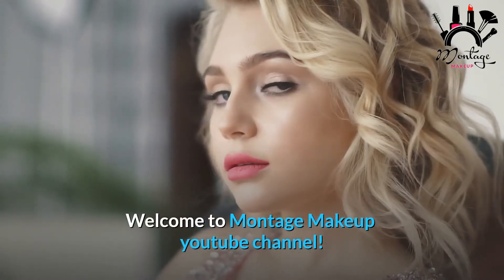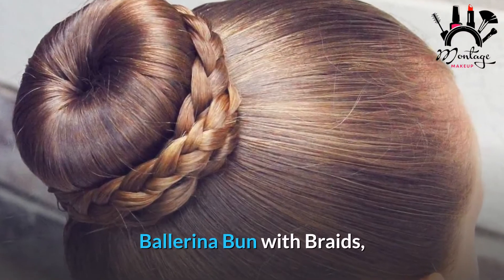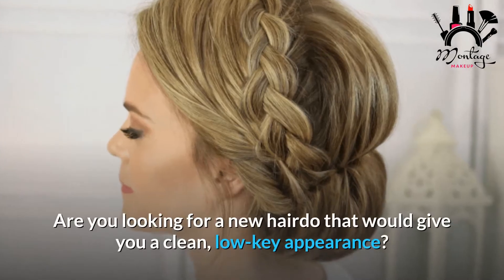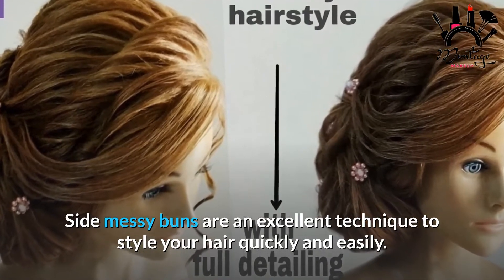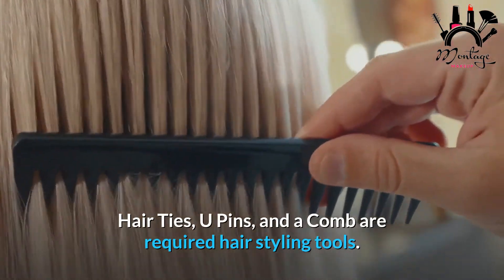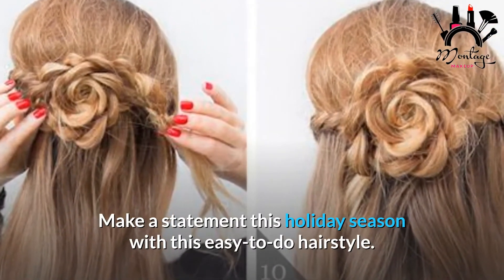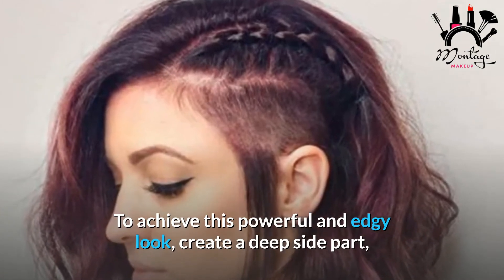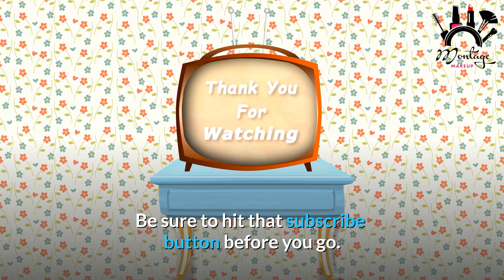Most Beautiful Hair Transformations | Best Hairstyles Compilation 2021 | Montage Makeup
Hairstyles Compilation 2021 Best Transformation

Available Products:
Maybelline Sky High Mascara

Urban Decay Naked3 Eyeshadow Palette

IT Cosmetics Instant Vitality Makeup Set

4.Top 10 Ways To Match Your Makeup With Your Outfit | Perfect Makeup Video 2021 | Montage Makeup

About Montage Makeup:
Montage Makeup" is one of the best channels to get the best makeup transformations 2021 videos.
This channel is for you if you're searching for a new makeup tutorial compilation of makeup transformations.

This channel is centered around all things beauty - from makeup tutorials to product reviews and hauls - I've got everything covered!